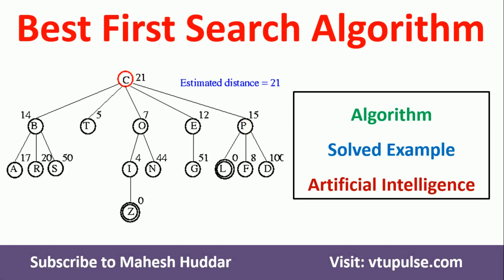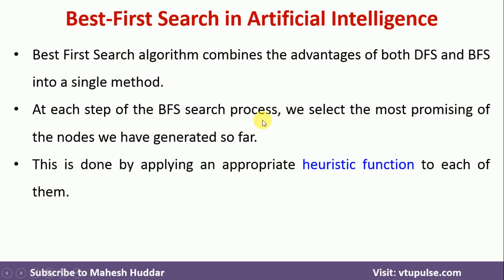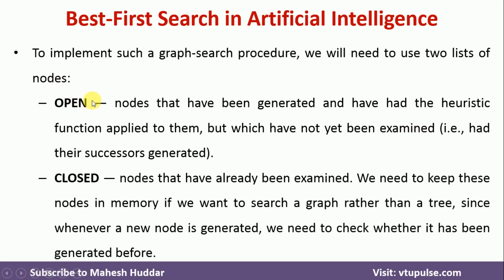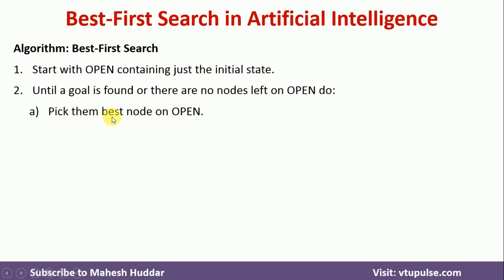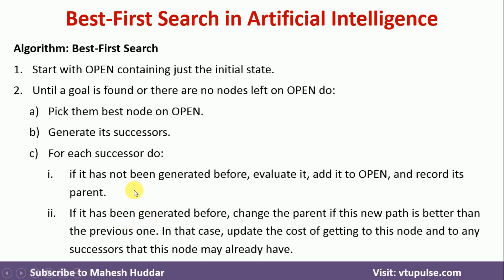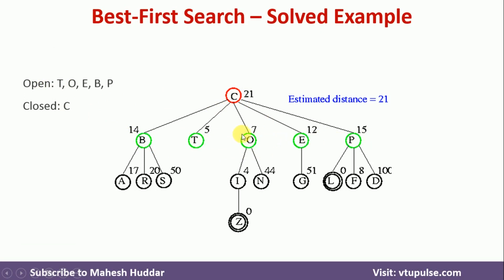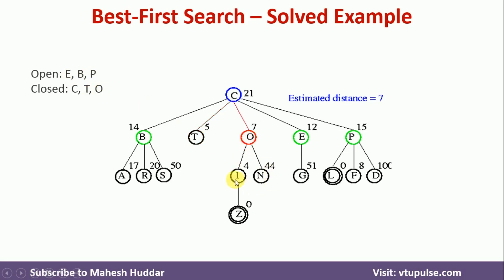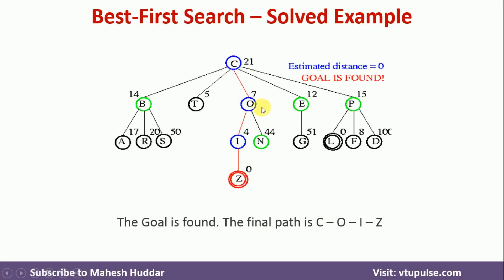Best First Search Algorithm with Solved Example in Artificial Intelligence (AI) by Dr. Mahesh Huddar